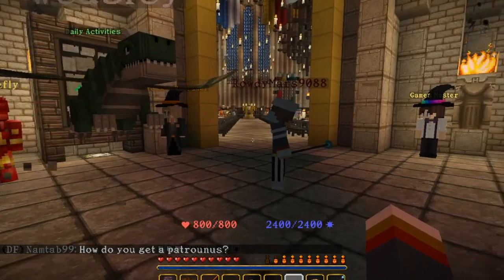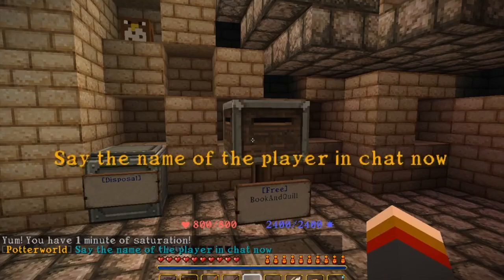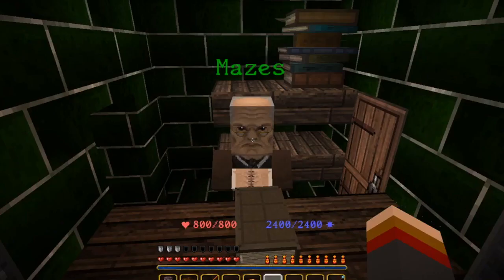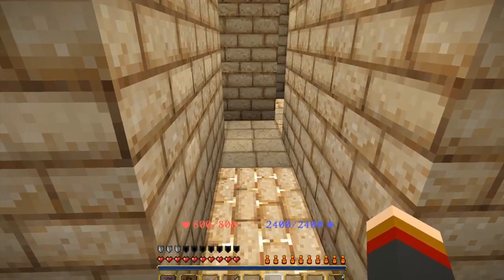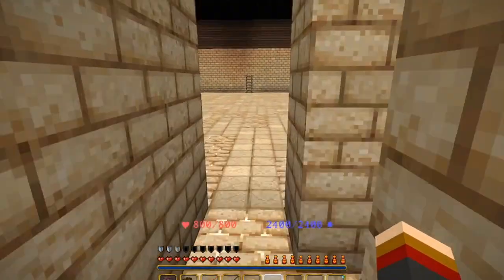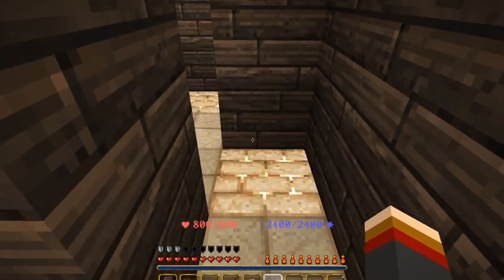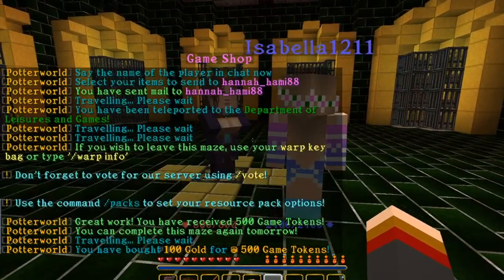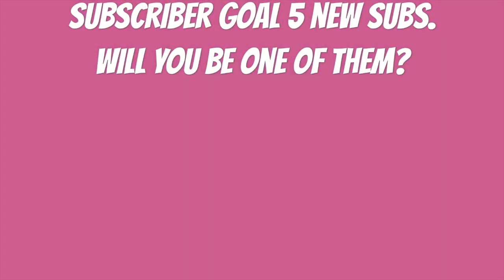Fastest Path Treasure Maze PotterworldMC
In this video i show you guys a quicker way through the maze than my last tutorial on the maze. I also slowed my walking and turns down so you can follow along better with the directions. Also I have fixed my mic audio so i hope you guys like my true voice lol.